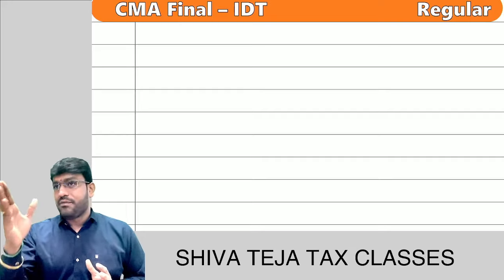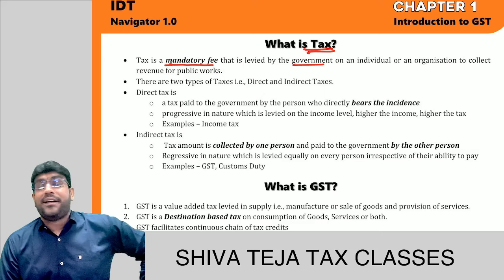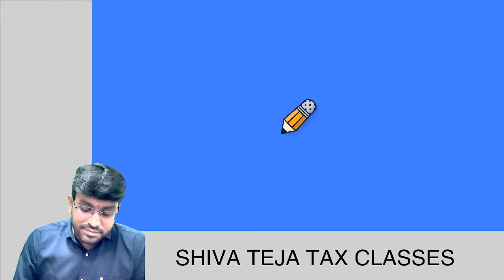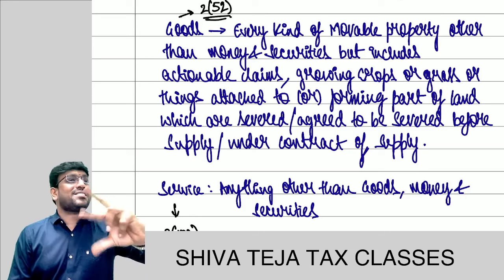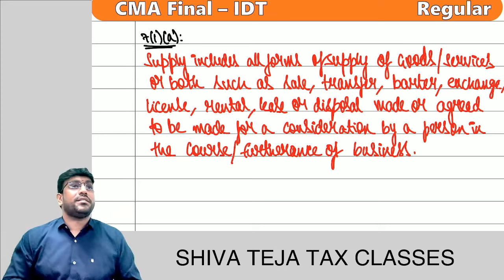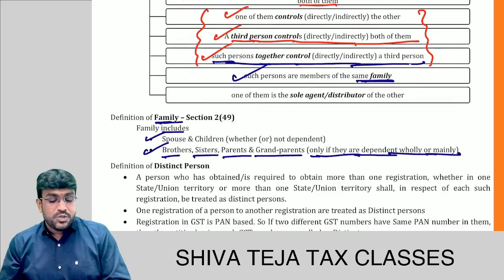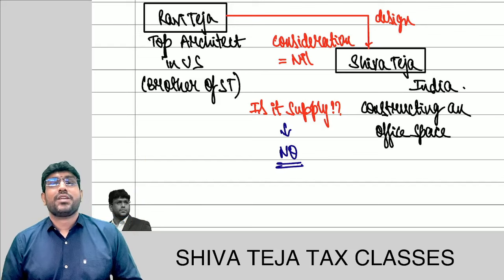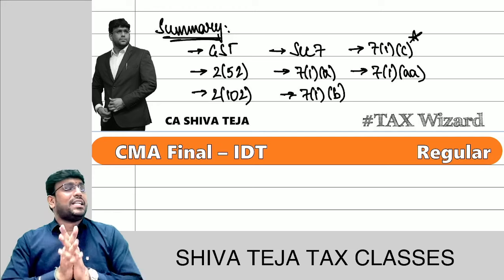CMA FINAL GST INTRO